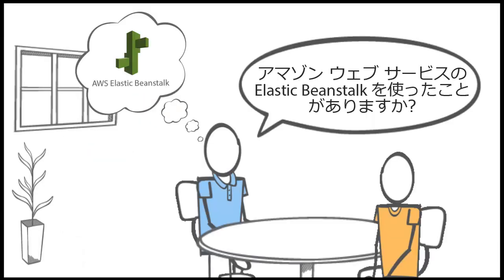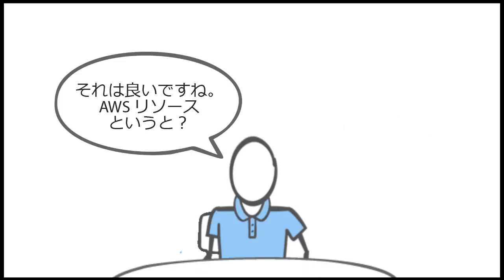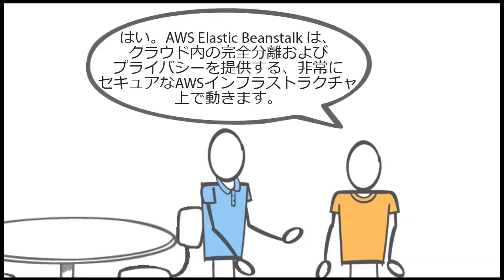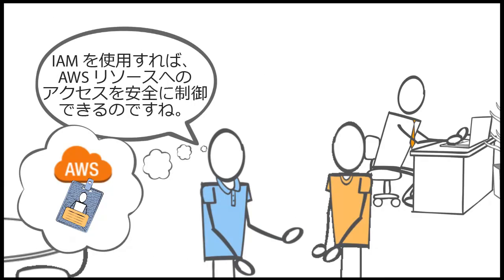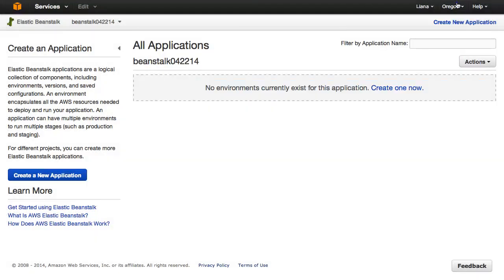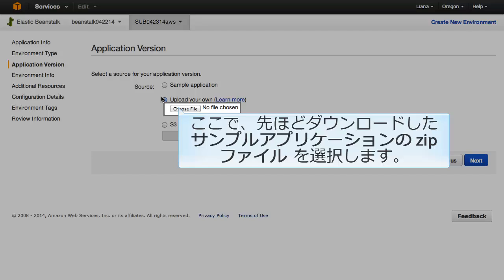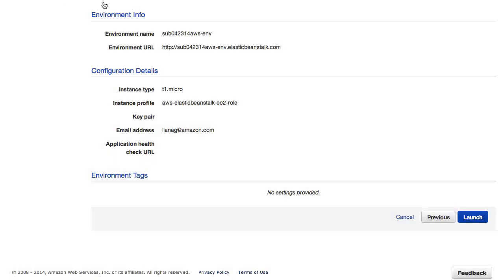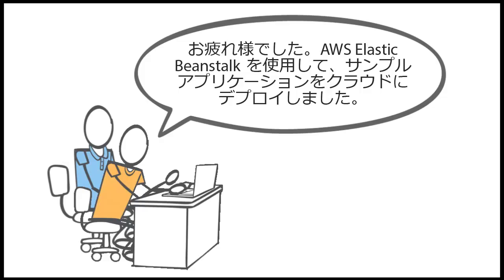AWS Elastic Beanstalk 入門（日本語字幕）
This video teaches you about AWS Elastic Beanstalk and leads you through the steps to launch an application using the AWS Management Console. Watch how to launch an application and then take a free sled-paced lab and try it on your own.

AWS Elastic Beanstalk入門：このビデオはAWS Elastic Beanstalkについて勉強していきます。AWS Management Consoleを使いアプリケーション実行までの工程を習い、デモを見た後、無料のセルフペースラボから実際に演習する事ができます。